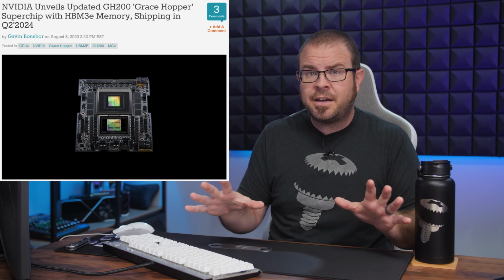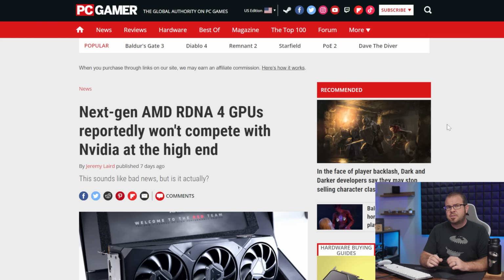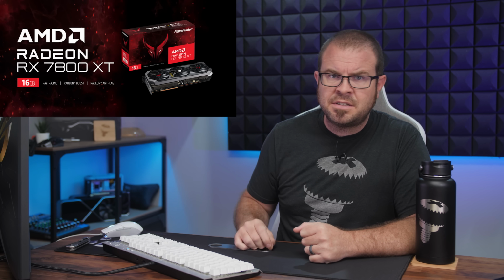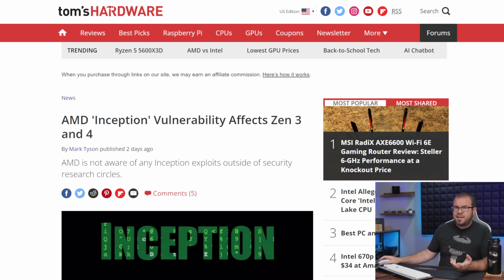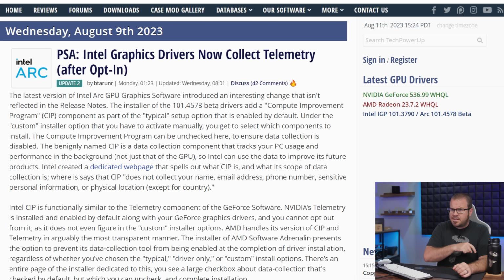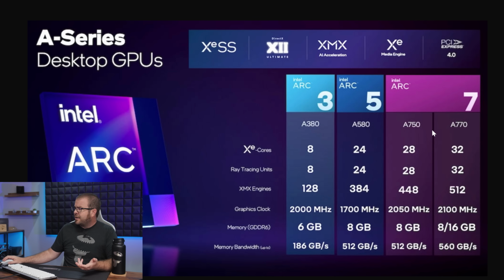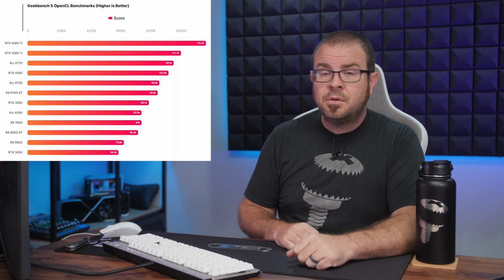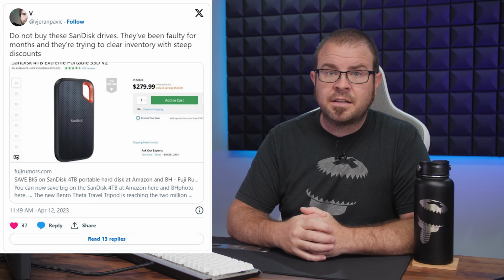Oh good, another GPU shortage. - Tech News Aug 13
► TIMESTAMPS
0:00 Intro
1:37 NVIDIA GPU shortage is ‘top gossip’ of Silicon Valley
3:49 Rumor: High end AMD RDNA 4 GPUs won't compete with Nvidia
4:51 AMD Radeon RX 7700 XT “confirmed” via AsRock EEC Listings
6:02 AMD's answer to Nvidia's Frame Gen graphics tech will finally arrive in September
7:02 New Inception attack leaks sensitive data from all AMD Zen CPUs
7:52 Intel ‘Downfall’: Severe flaw in billions of CPUs leaks passwords and more
9:00 Intel Graphics Drivers Now Collect Telemetry (after Opt-In)
9:52 Is the Intel Arc A580 Launching Soon?
11:14 Intel hires Robert Hallock (formerly AMD) as Senior Director of Tech Marketing
TECH BRIEFS
11:52 LG’s 97-inch Wireless OLED TV Finally On Sale for $30,000
12:59 Beware: SanDisk Portable SSDs are Prone to Failure
13:48 Rick Smith / Enderprize GoFundMe - Evicted from NYC Apartment

► LINKS
Nvidia GPU shortage is ‘top gossip’ of Silicon Valley
Rumor: High end AMD RDNA 4 GPUs won't compete with Nvidia;
AMD Radeon RX 7700 XT “confirmed” via AsRock EEC Listings
AMD's answer to Nvidia's Frame Gen graphics tech will finally arrive in September
New Inception attack leaks sensitive data from all AMD Zen CPUs
Intel ‘Downfall’: Severe flaw in billions of CPUs leaks passwords and more
Is the Intel Arc A580 Launching Soon?
Intel hires Robert Hallock (formerly AMD) as Senior Director of Technical Marketing
TECH BRIEFS
LG’s 97-inch Wireless OLED TV Finally On Sale for $30,000

:::Send Me Stuff:::
Paul's Hardware